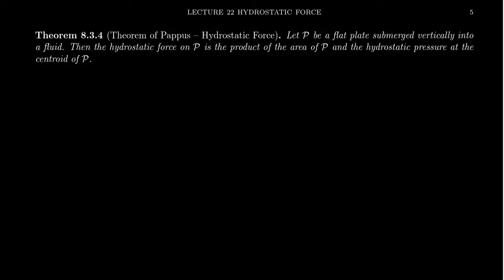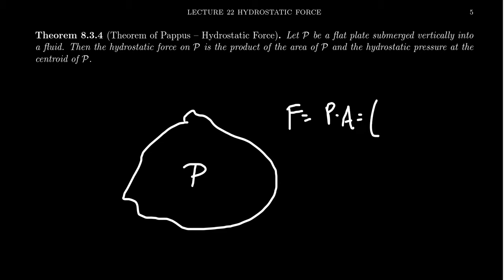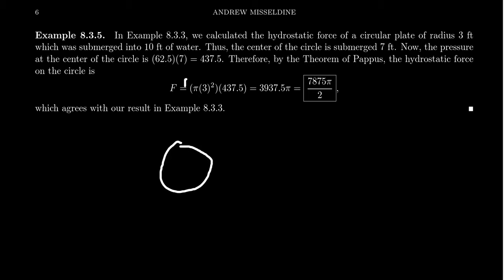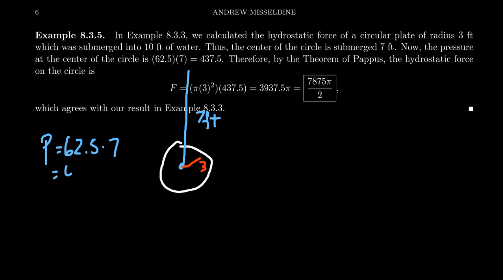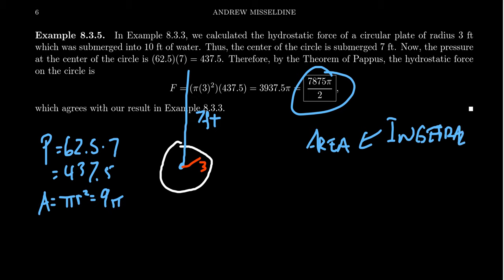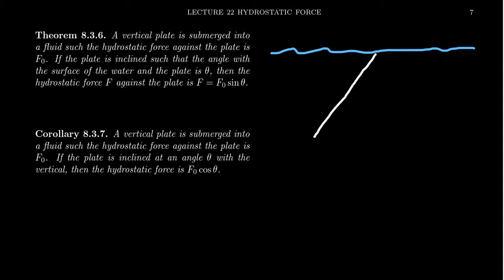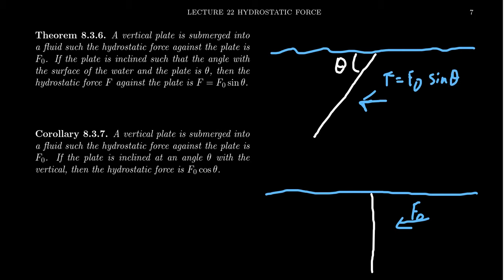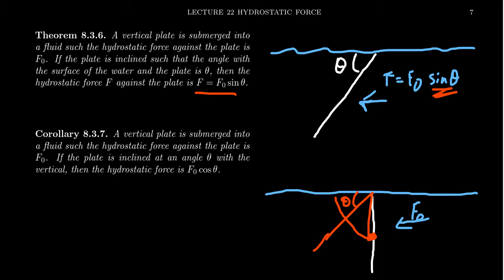Hydrostatic Force and the Theorem of Pappus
In this video, we show how one can use centroids to compute the hydrostatic force against a submerged plate in a manner similar to the Theorem of Pappus.

This is lecture 22 (part 4/4) of the lecture series offered by Dr. Andrew Misseldine for the course Math 1220 - Calculus II at Southern Utah University. A transcript of this lecture can be found at Dr. Misseldine's website or through his Google Drive